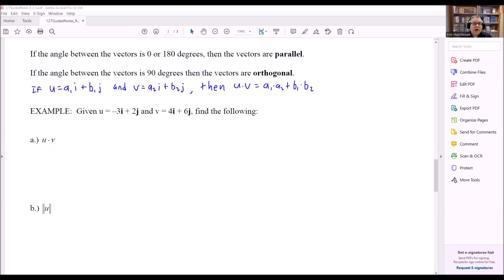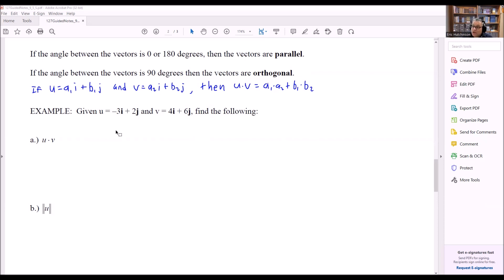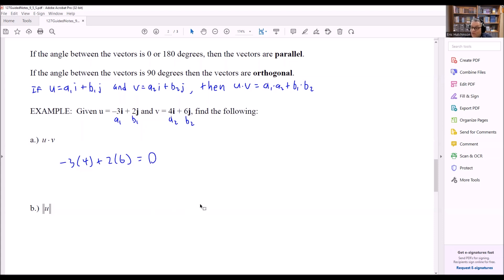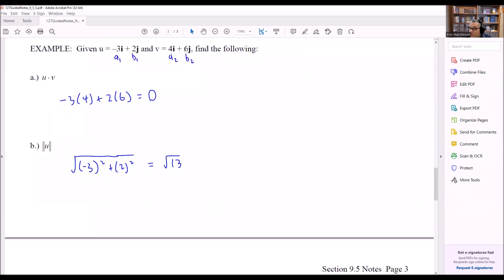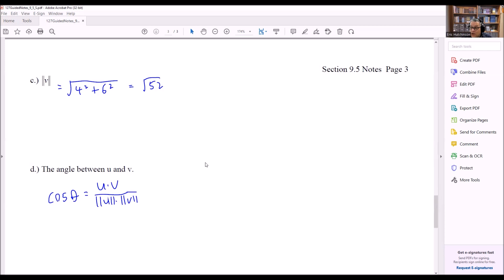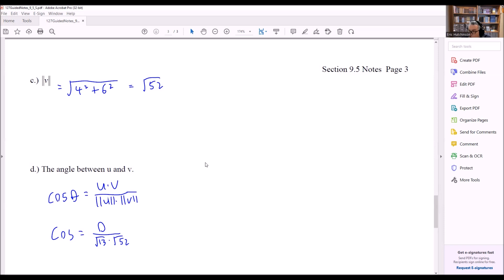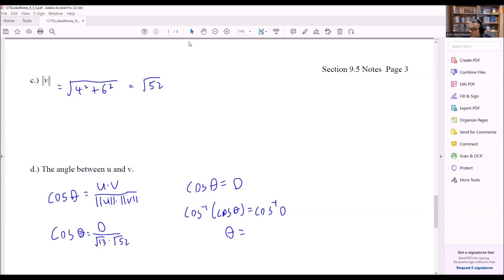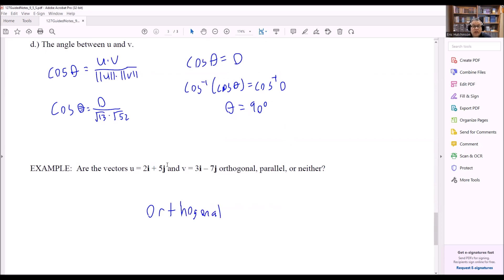How to find the angle between two vectors and classify as parallel, orthogonal, or neither